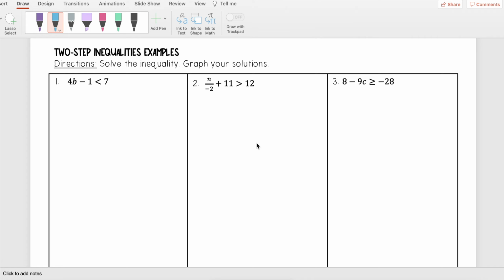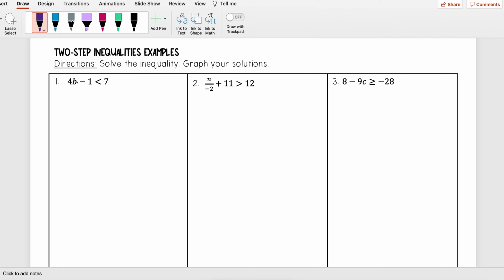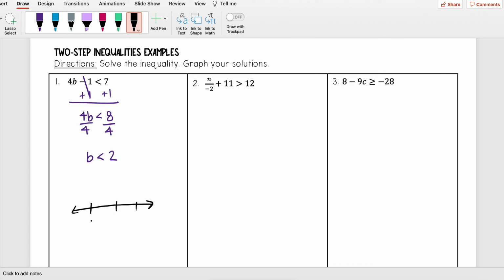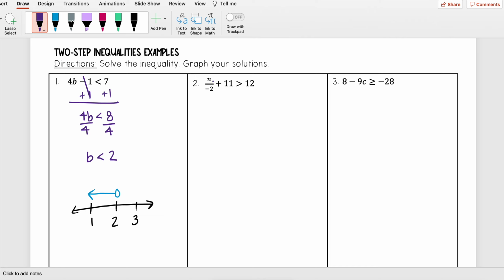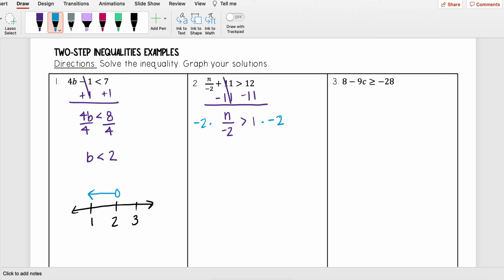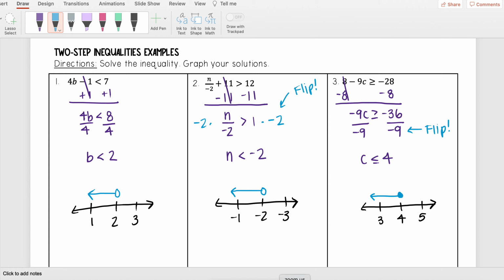Solving Two Step Inequalities